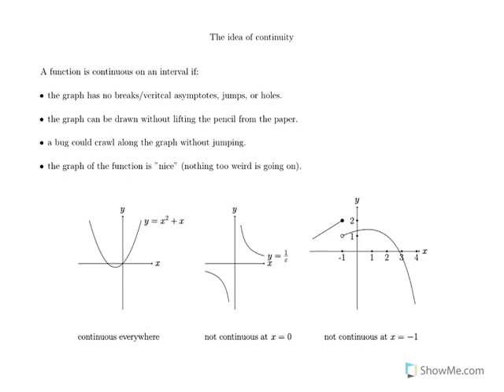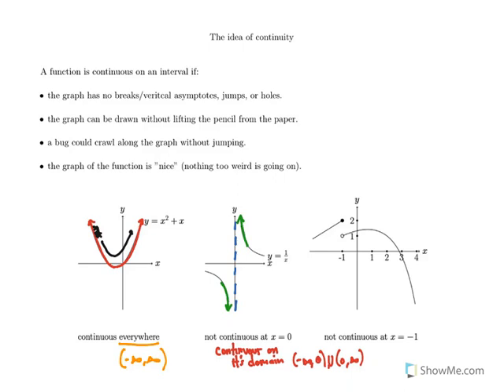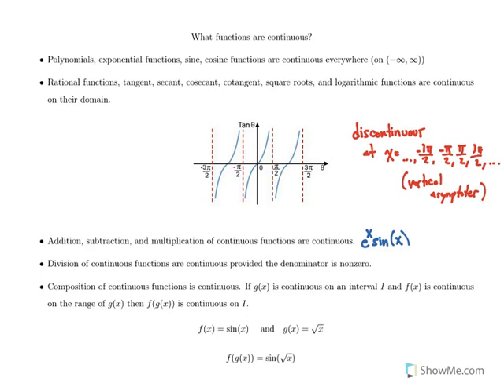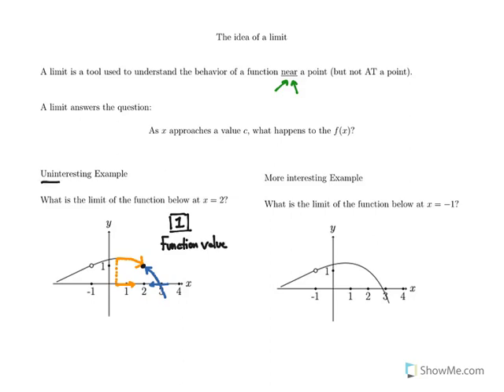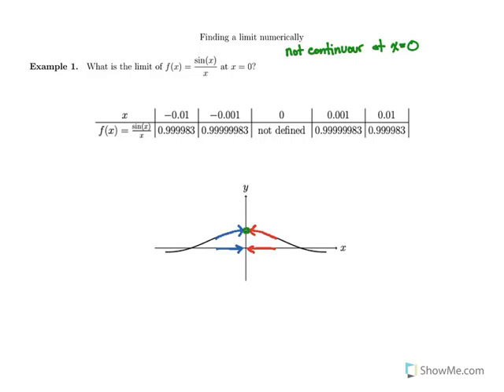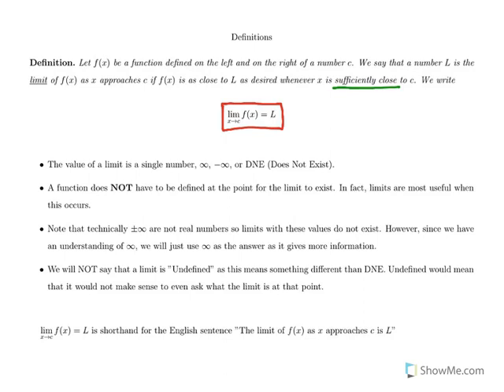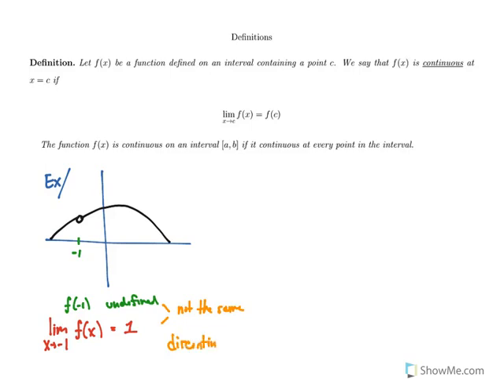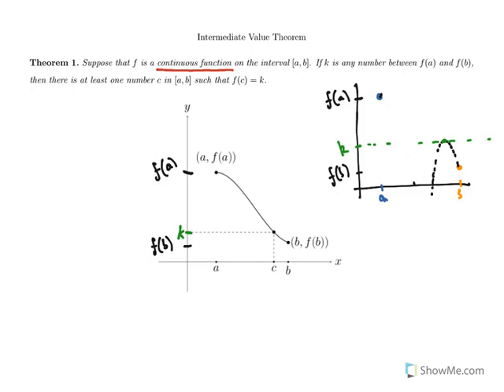MTH141 1.7 Introduction to Limits and Continuity Lecture